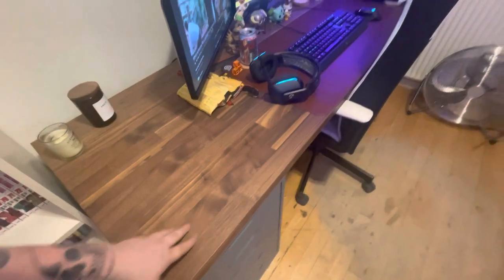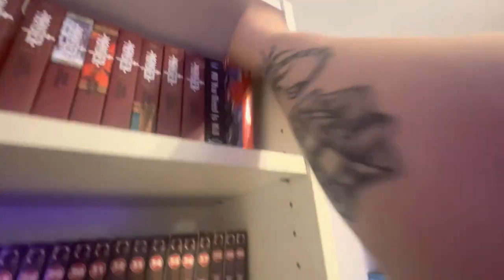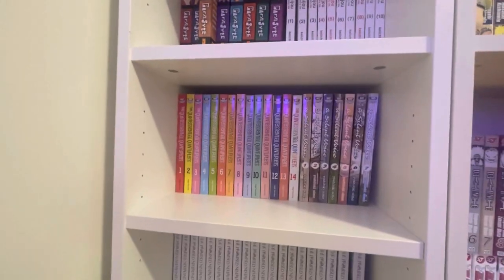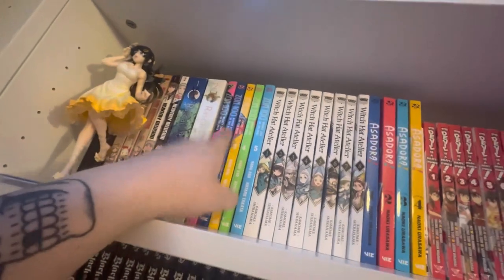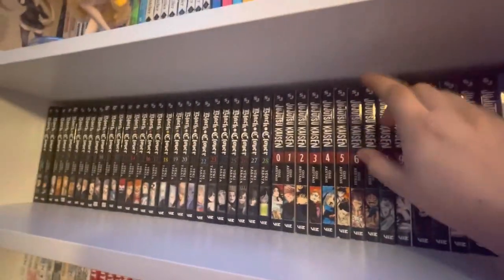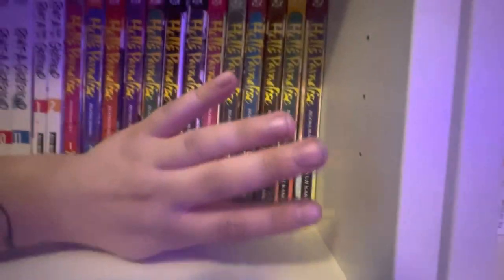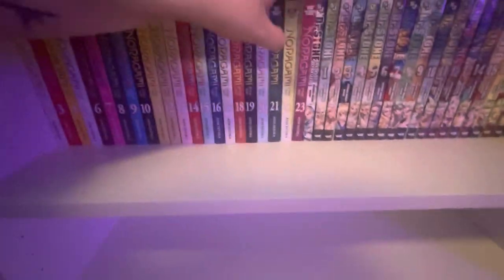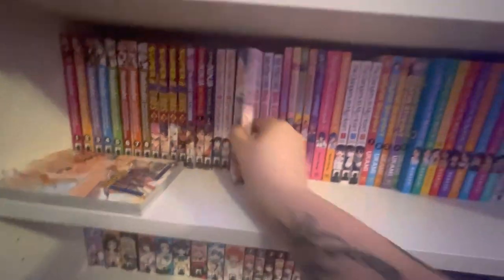Massive Manga Collection 1500+ Volumes - 2022 Manga Collection tour (office/library tour)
just an updated tour of my manga collection, excuse the rambles and rants, I just really dont like badQC.